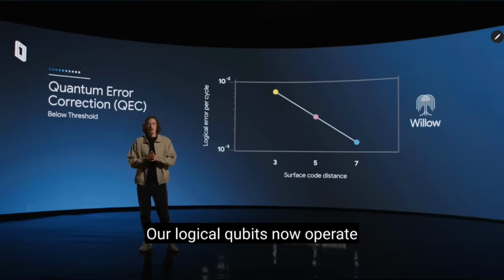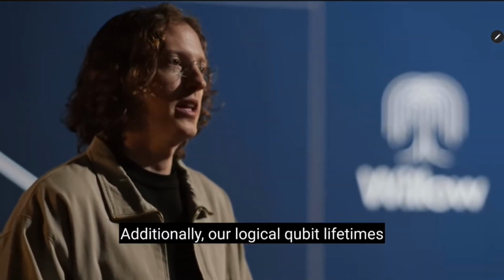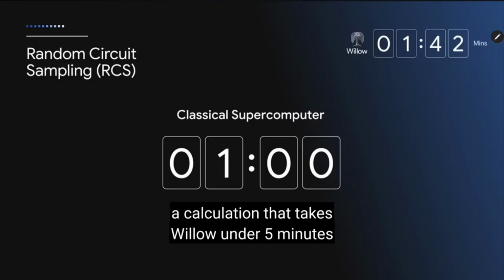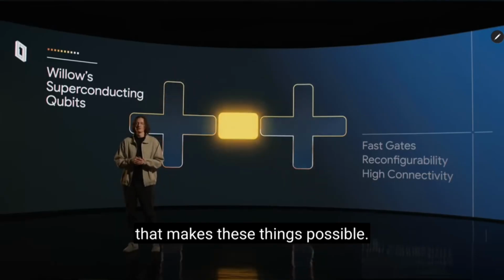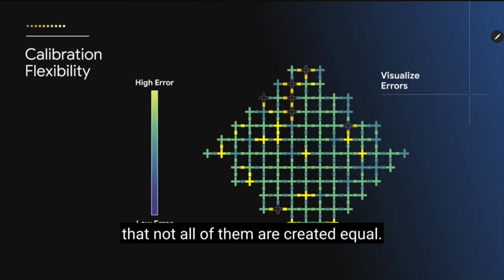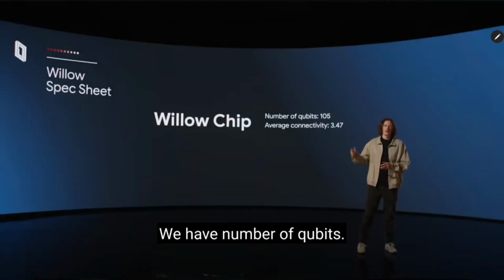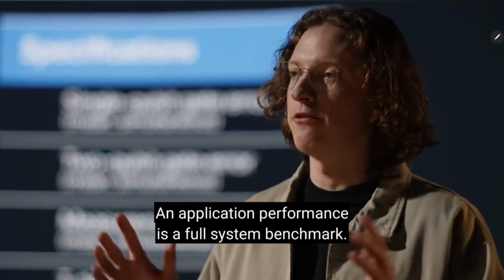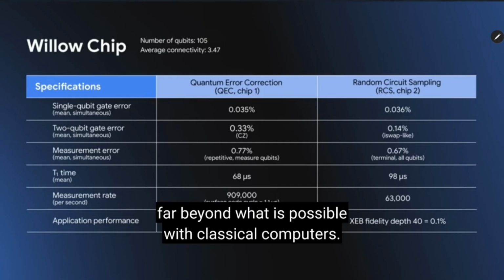Quantum Computing & Google's Willow: A Game Changer and a big leap into the Future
With the unveiling of Google's Epic Quantum computing chip, the 'Willow', mankind inches closer to understanding God and towards infinity.
Let's deep dive into this mind boggling and fascinating world of Quantum Physics and understand what Quantum Supremacy, Quantum computing and Google's Willow is all about
There will be a follow-up video to this one that will further deep dive into how Quantum Computing works and how it can impact our lives.
This is a Great Power that must be handled with respect, Integrity and utmost responsibility.
I hope you enjoy wathcing this video as much as I enjoyed making this.
Cheers!!